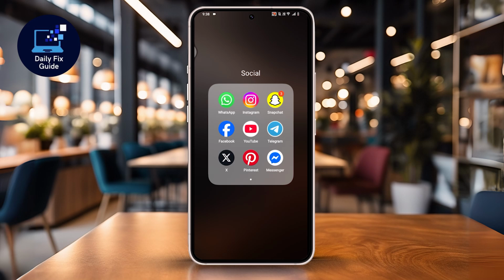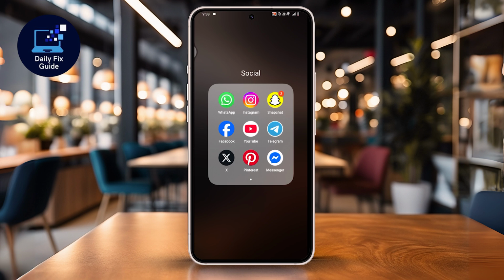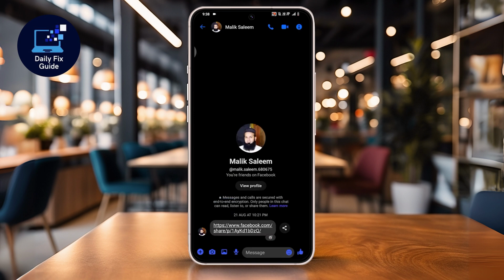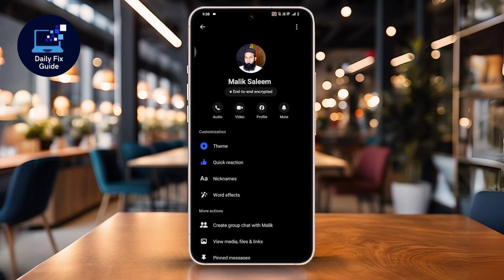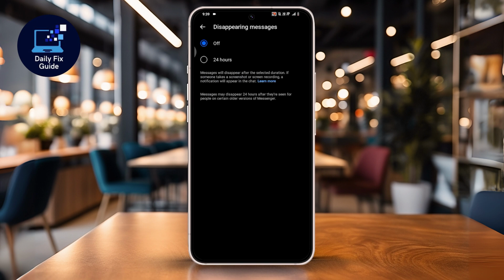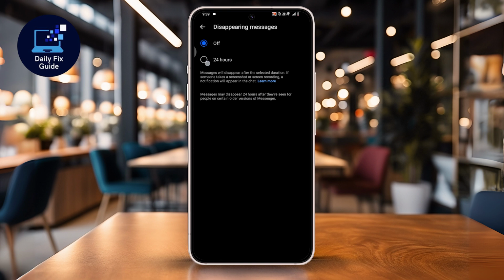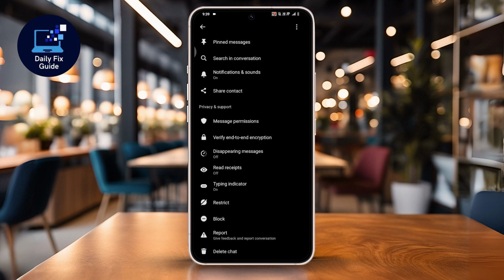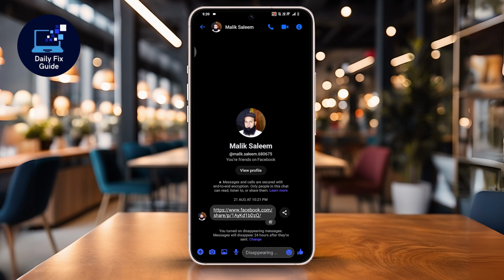How To Find Secret Conversation On Messenger | View Secret Conversation On Messenger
Learn how to find and view Secret Conversations on Facebook Messenger with this step-by-step guide. We’ll show you where Secret Conversations are stored, how to enable them (if needed), view your encrypted chats, and manage or delete them for privacy. Perfect for users who want secure, end-to-end encrypted messaging on Messenger.